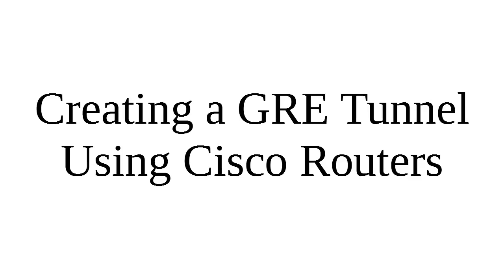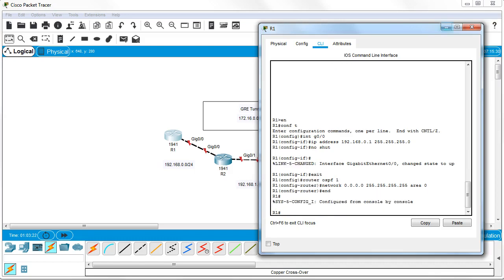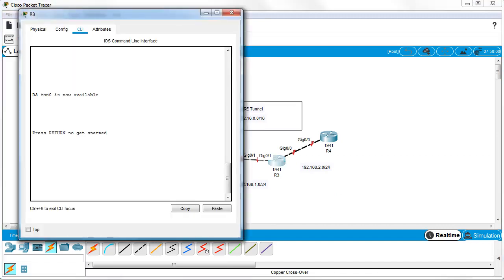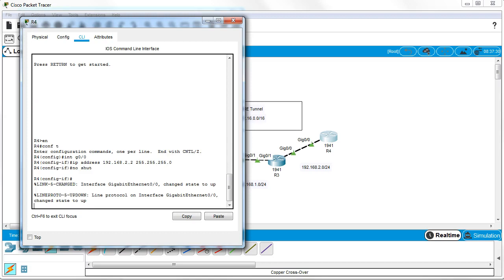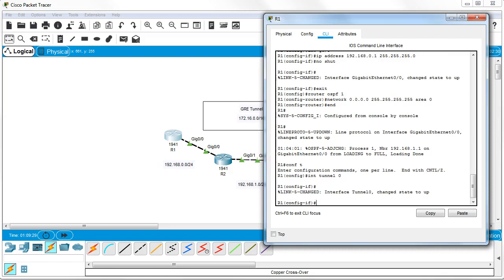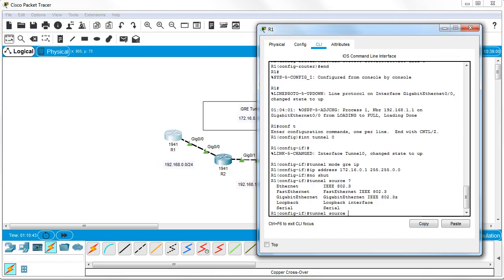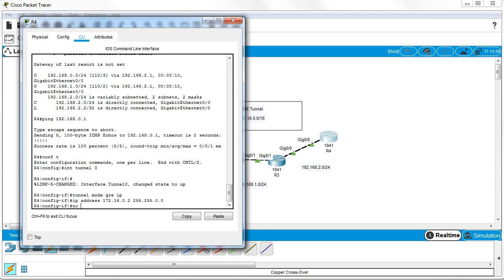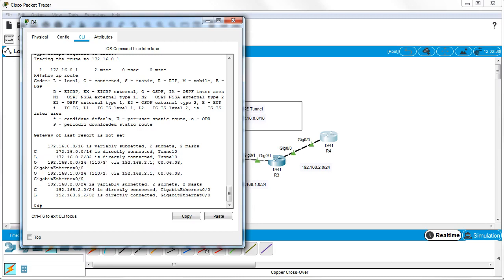PacketTracer Creating a GRE Tunnel Using Cisco Routers 1